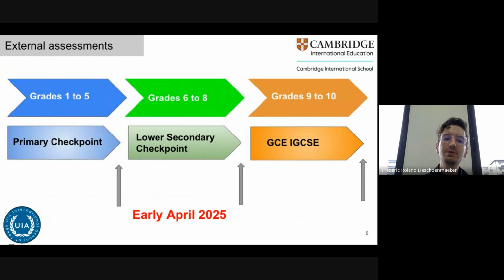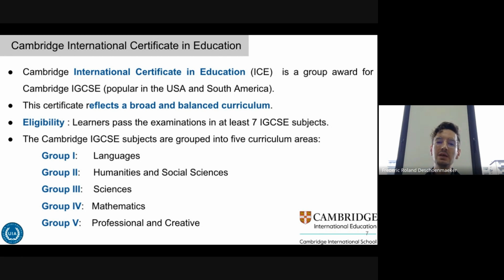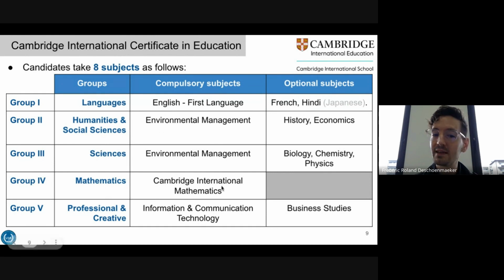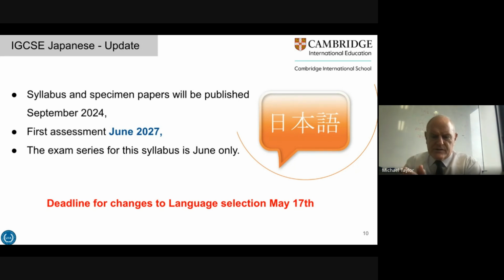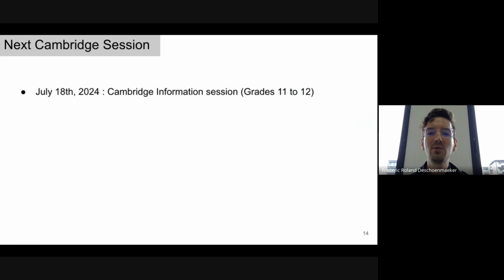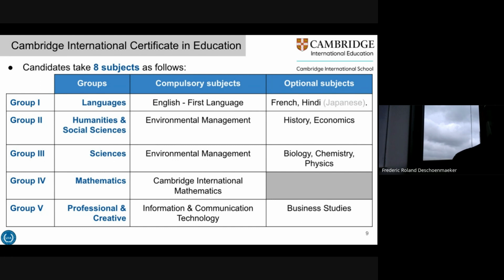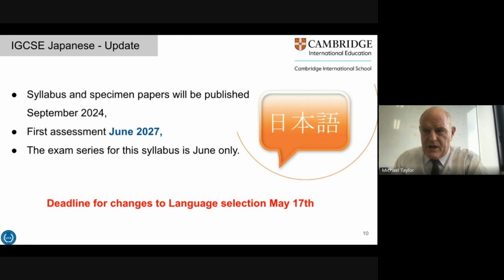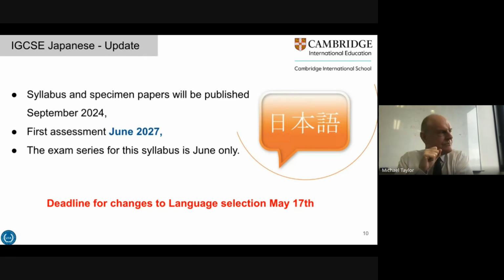Cambridge SessionG1 10 Meeting Rm 2024 05 09 09 03 GMT+9